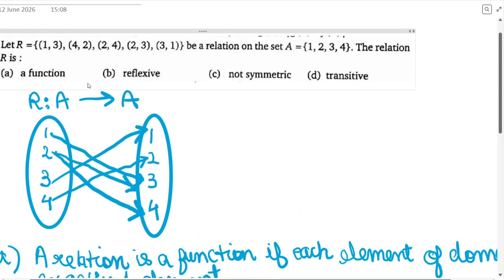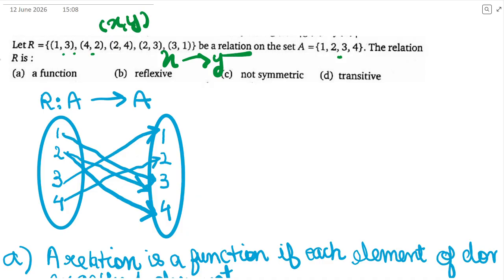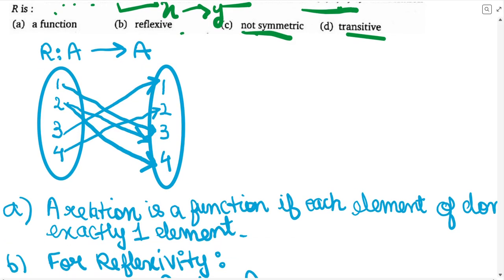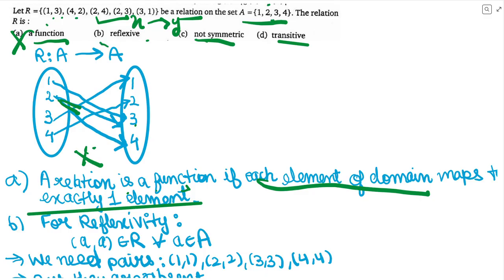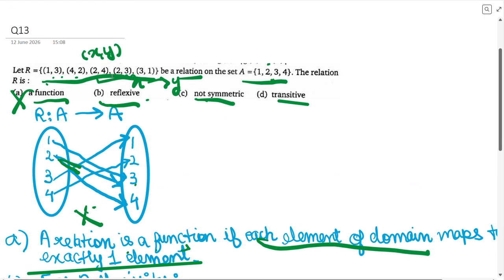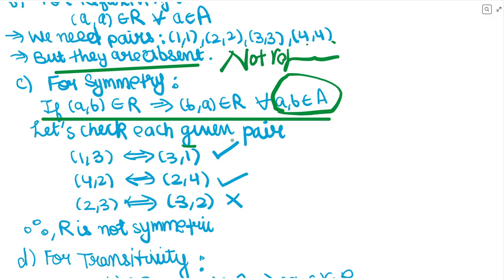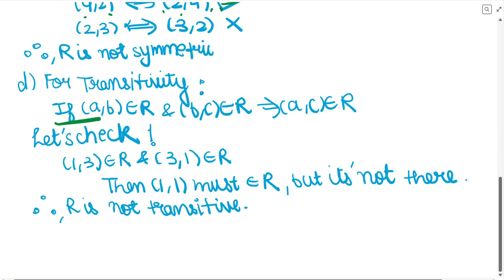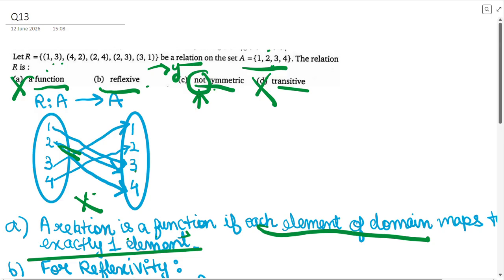Black Book | Functions | Q13 | JEE | Single Choice Problem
Is the relation R a function, reflexive, symmetric or transitive? Test your basics of relations and functions. Relations Functions.

0:00 Defining the relation
0:53 Visualizing the mapping
1:22 Checking for a function
2:01 Testing for reflexivity
2:42 Analyzing symmetry
3:44 Checking transitivity
4:30 Final answer option C